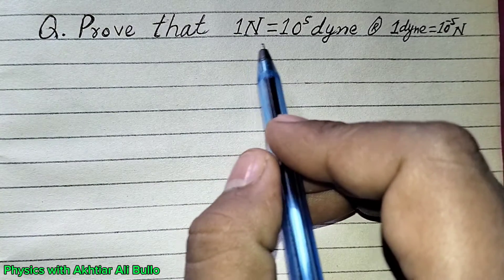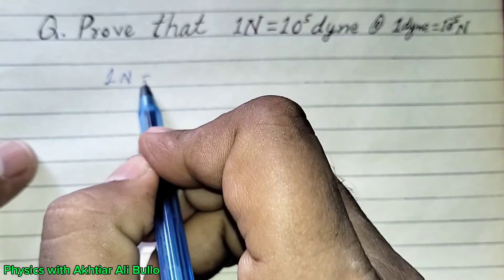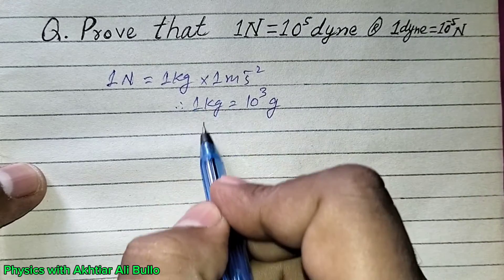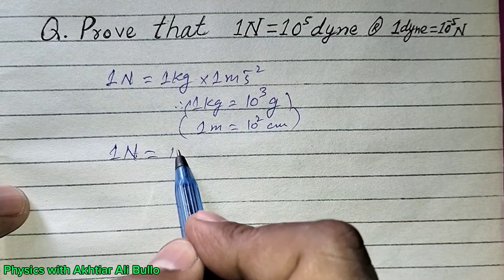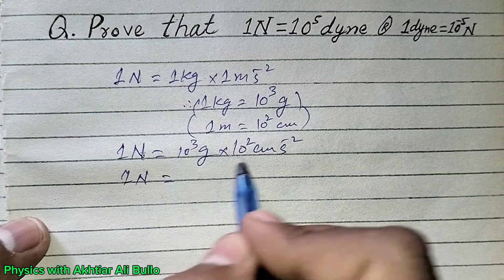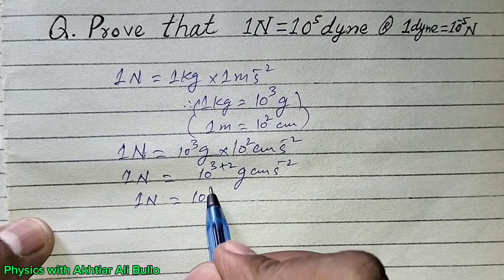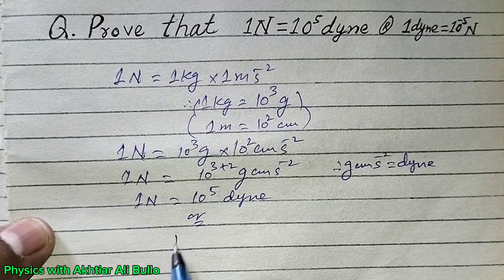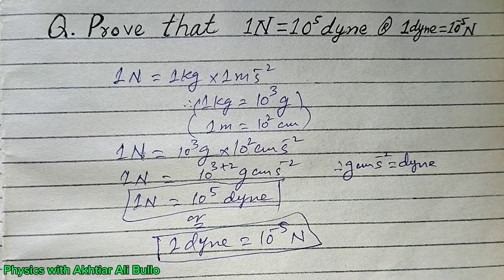Prove that one newton is equal to 10 power 5 dyne (1N=10 power 5 dyne) or 1dyne is equal to 10 powe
Prove that one newton is equal to 10 power 5 dyne
1N=10 power 5 dyne
1dyne is equal to 10 power -5 newton
1N = 10⁵ dyn
1dyn = 10-5 N
Physics class 11 lecture
Relation between newton and dyne
Relation between S.I and CGS unit of force